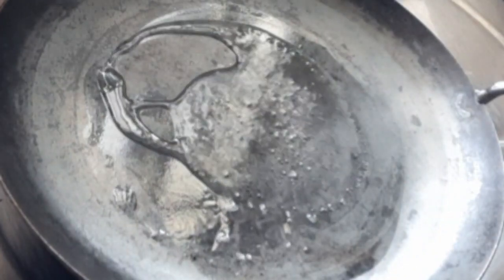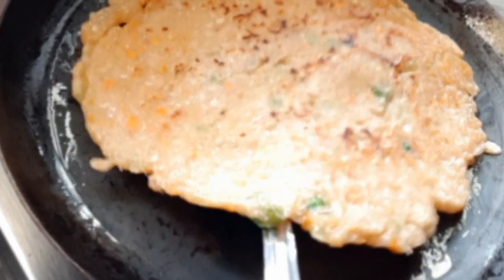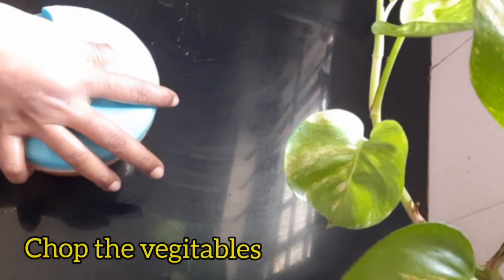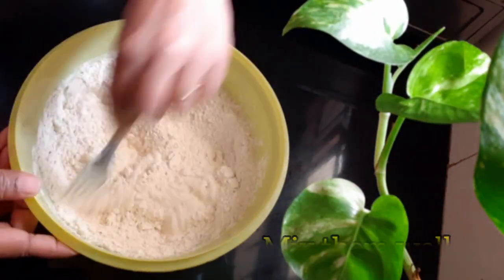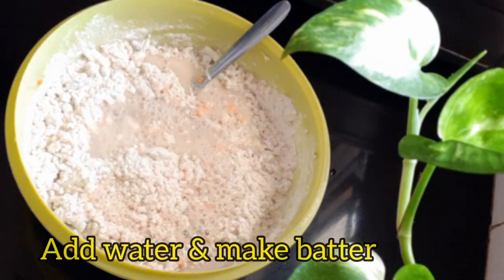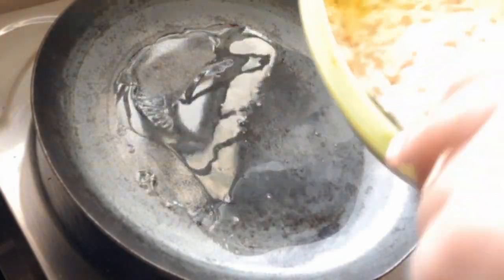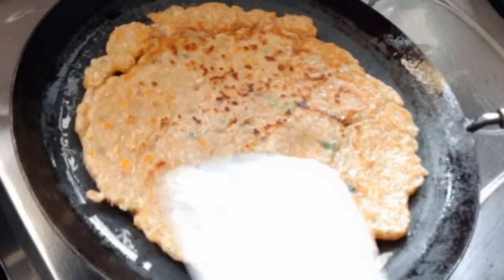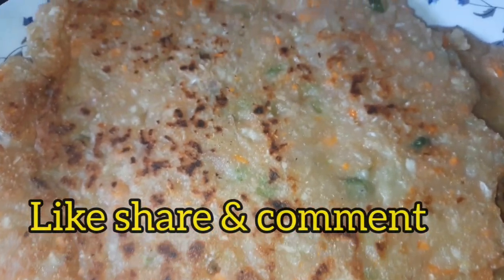Easy Breakfast# Wheat CHEELA#ഗോതമ്പ് അപ്പംInstant breakfast recipe#instant breakfast malayalam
instant recipe malayalam
instant breakfast
kerala breakfast
wheatflour recipes

 എളുപ്പത്തിൽ ഒരു tasty and healthy breakfast ഉണ്ടാക്കുന്ന video ആണ് ഇത്.
ഇതൊരു northindian dish ആണ്. നല്ല ഈസി ആണ്...നിങ്ങളും try ചെയ്തു നോക്കു